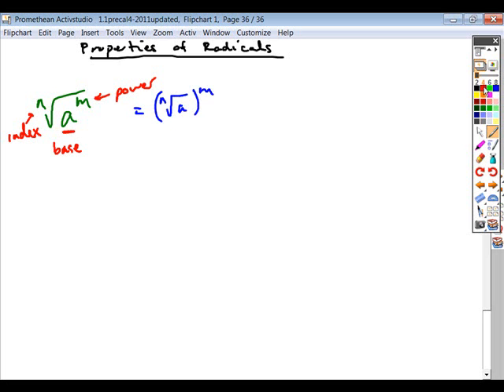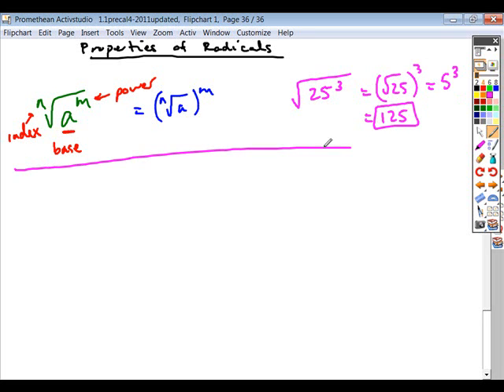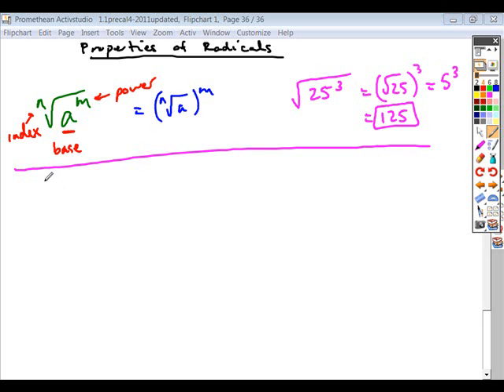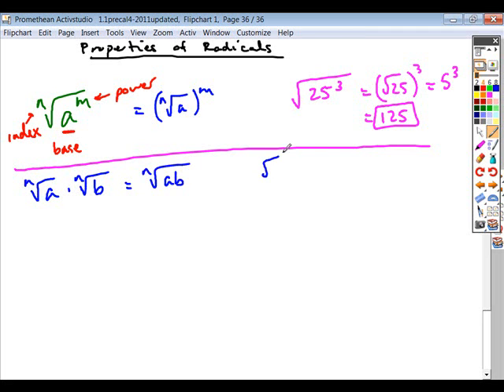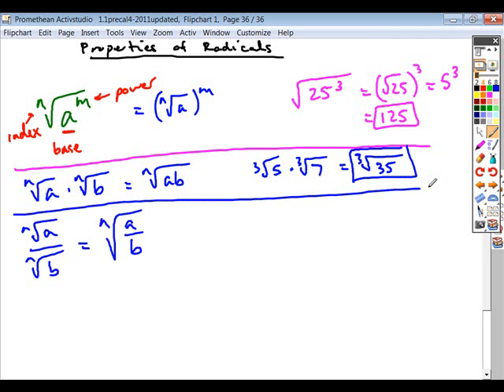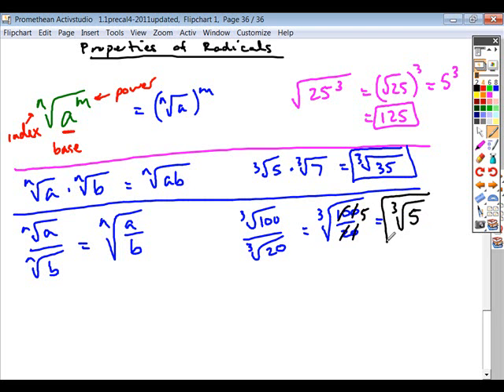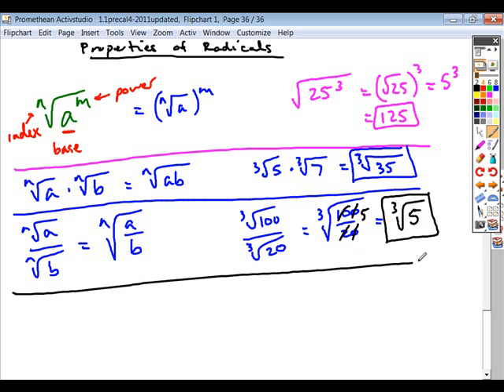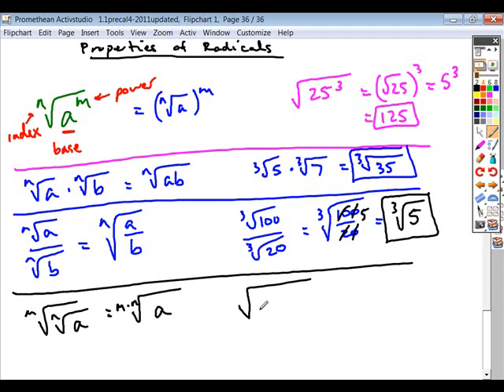2.2pre_prop_rad.wmv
2.2 precal prep properties of radicals